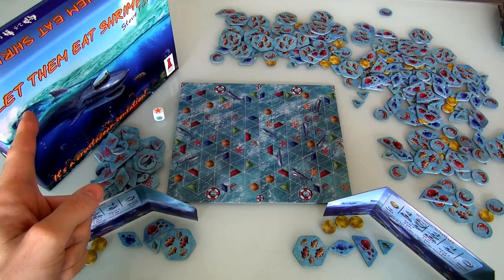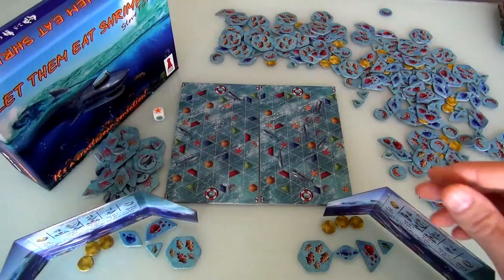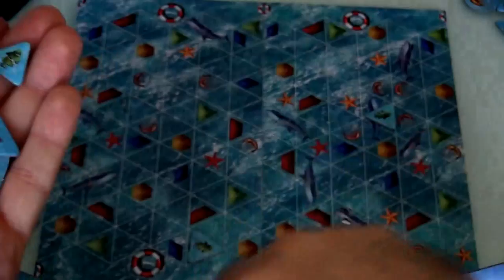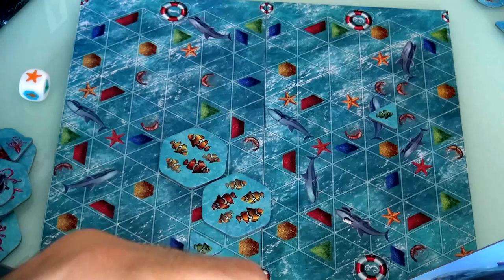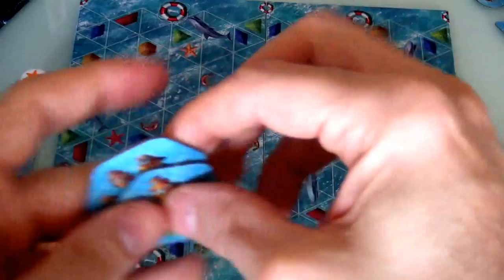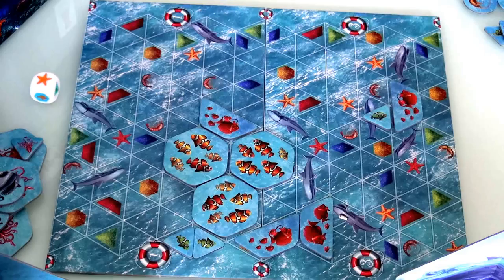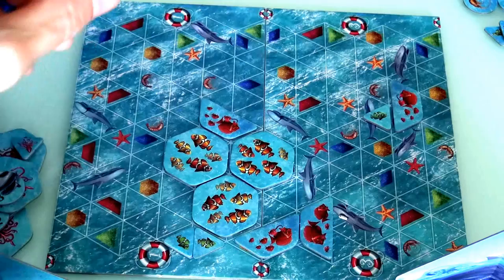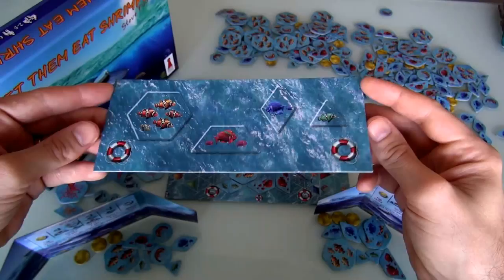Let Them Eat Shrimp Gameplay Runthrough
A video outlining gameplay for the boardgame Let Them Eat Shrimp.

(Subtitles by Tomas Giles)